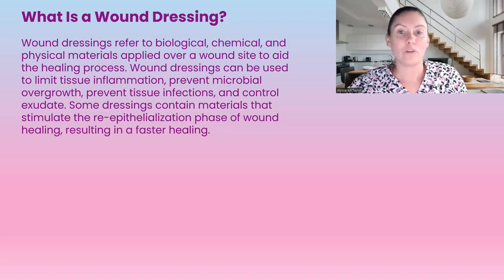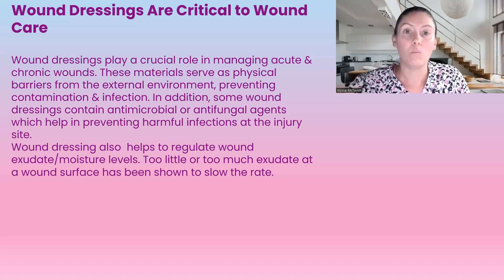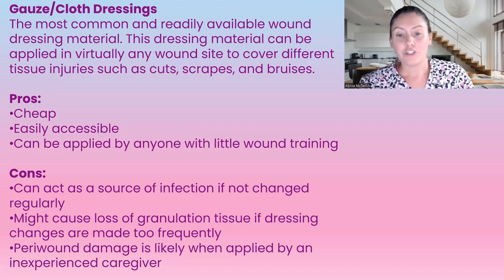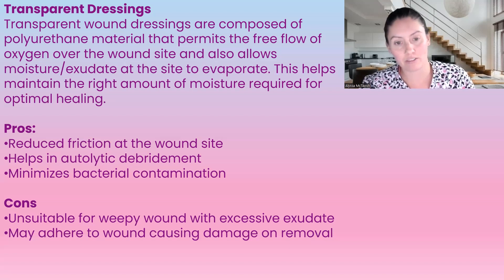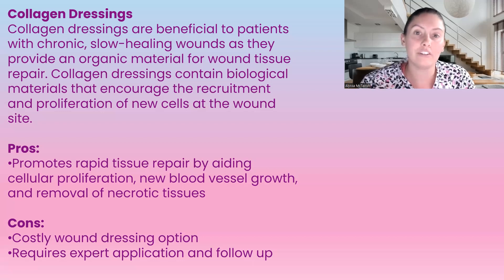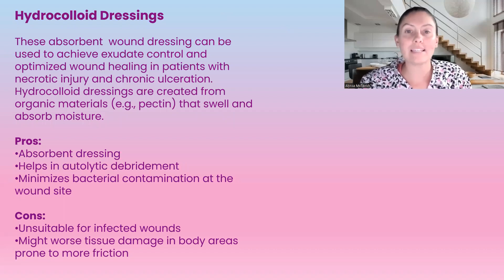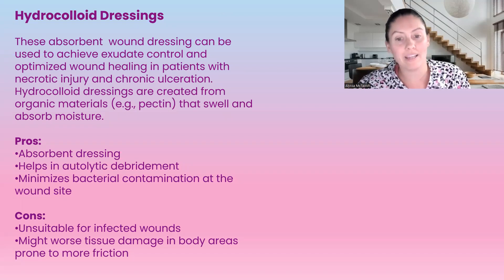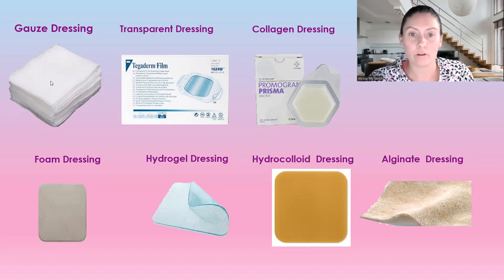Wound dressing: Making the right choice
In this video I will be going over the pros and cons of each wound dressing.